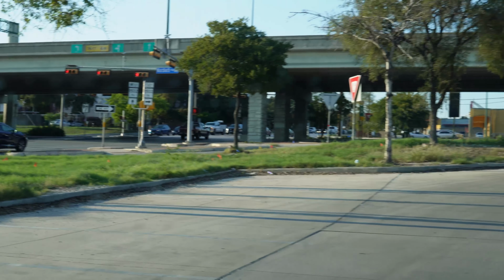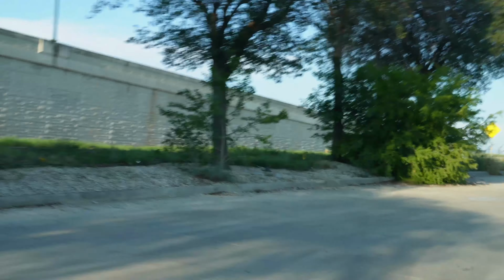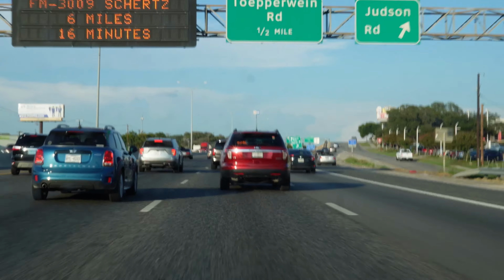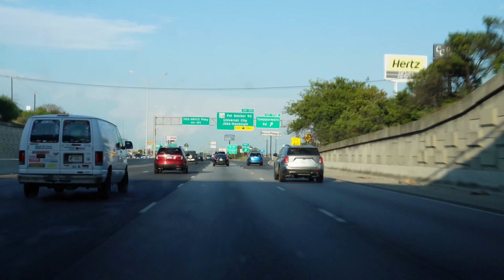ZV-E10 CV TV September 7, 2022 PM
So in my opinion in my dialy car vlogging, the best settings to use in this scenario is Shutter Priority.  Little Jello effect but no juddering plus the focus was excellent most of the time.  Remind me to clean my front windshield folks.  Ok I just finished cleaning my windshield of my car.  Stay Safe and Keep Smiling!  Cheers!